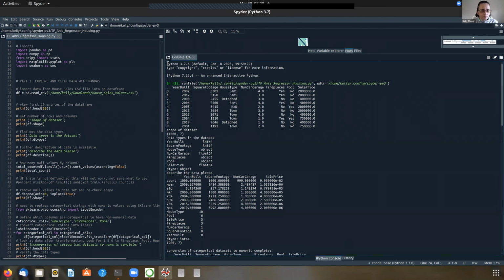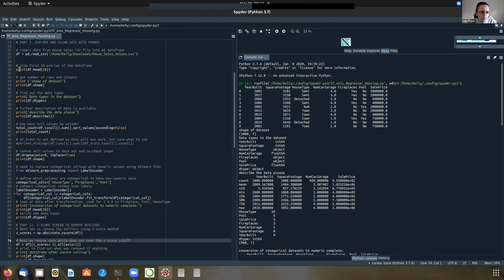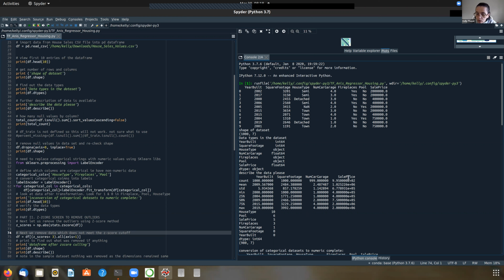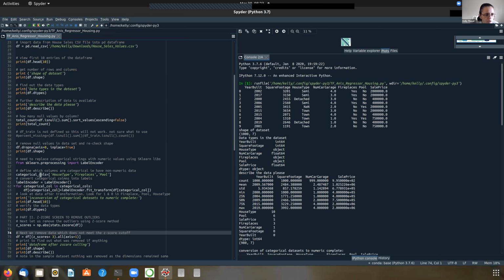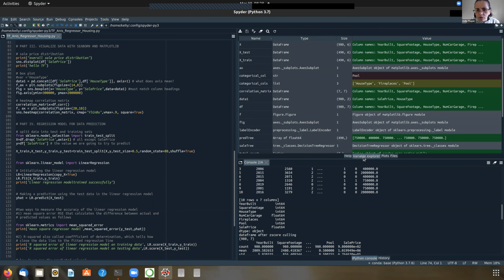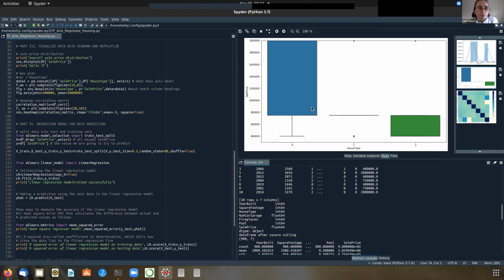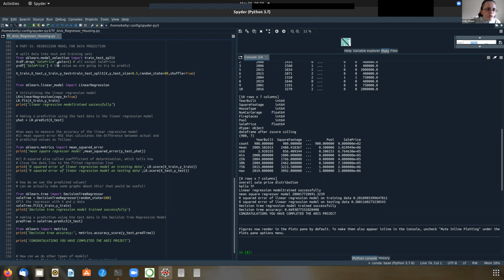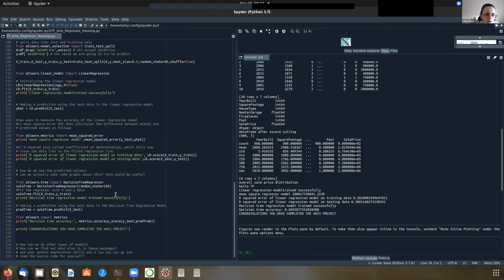TensorFlow: Setting up and running a regression model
In this video we walk through code for running TensorFlow to perform regression analysis.  A CSV dataset on housing prices and their attributes is downloaded from the web. Pandas describes the data and handles cleaning of the dataset. This is followed by removal of outliers using the z-score method.  Next, we illustrate the use of seaborne to make several plots of the data including a distribution, box plot and  a heatmap. We then set up linear regression to make predictions. The exercise addresses predicting the sale price of houses based on several attributes of the property. Finally we set up a decision tree classifier for comparison. I also discuss ideas for what else I would like to explore in future episodes.